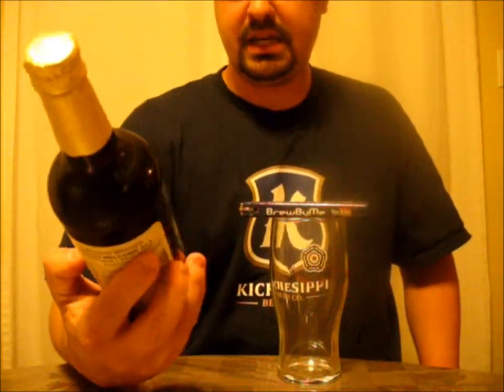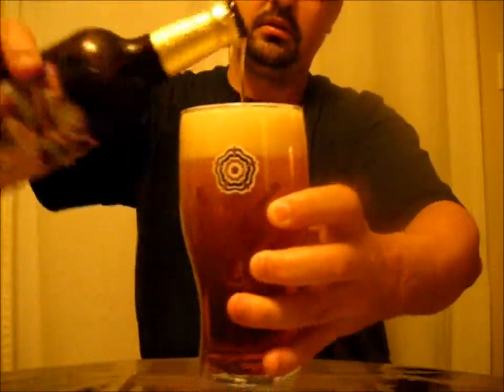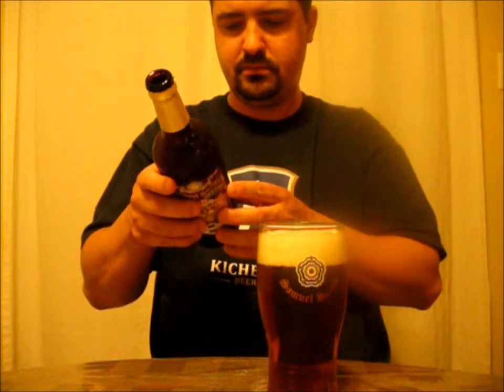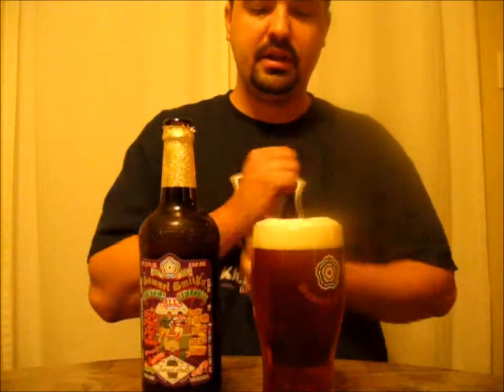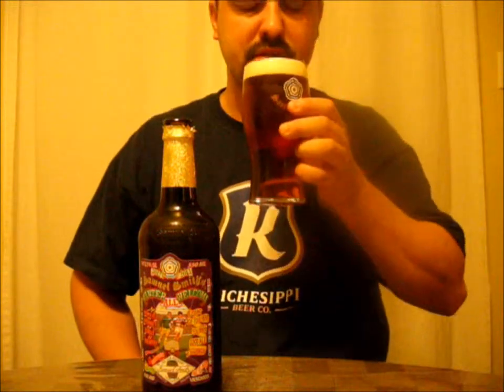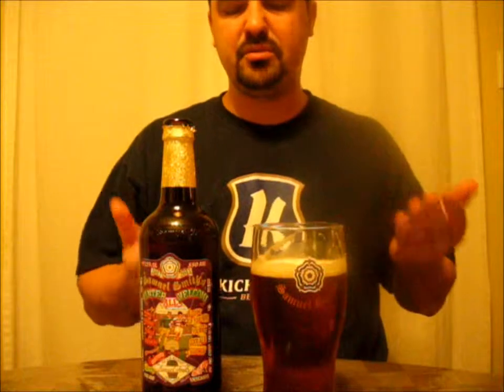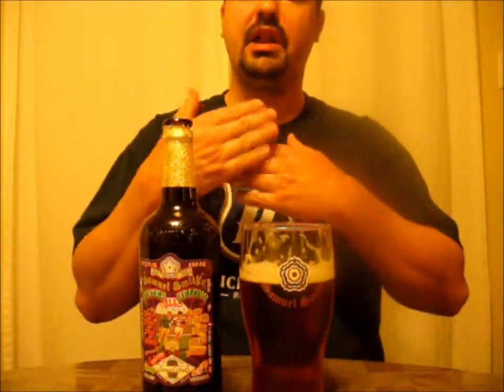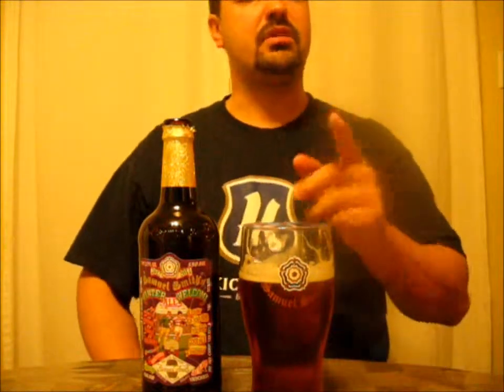Samuel Smiths Brewery Winter Welcome #237